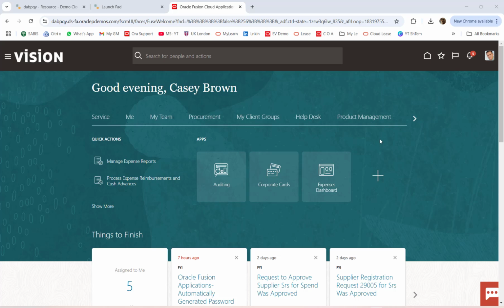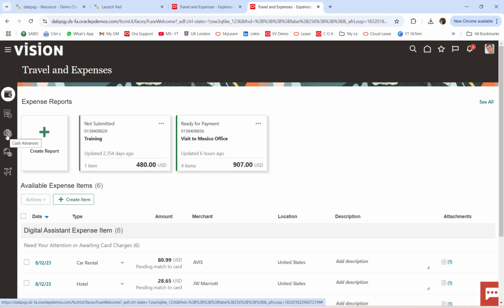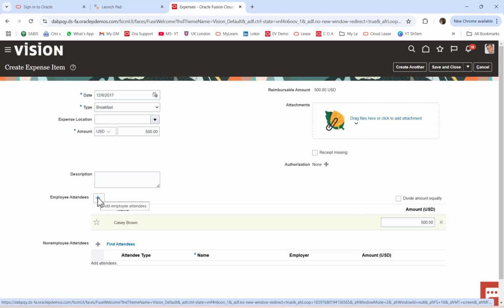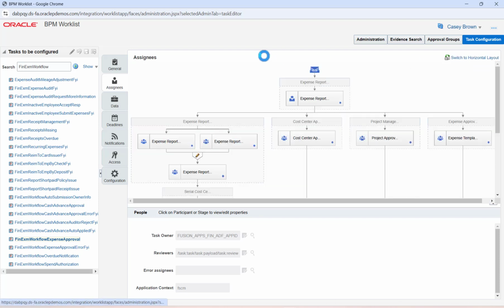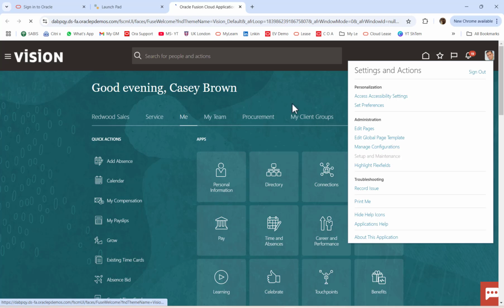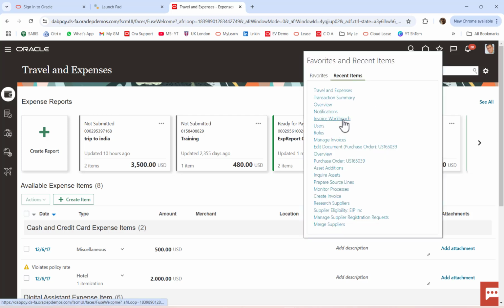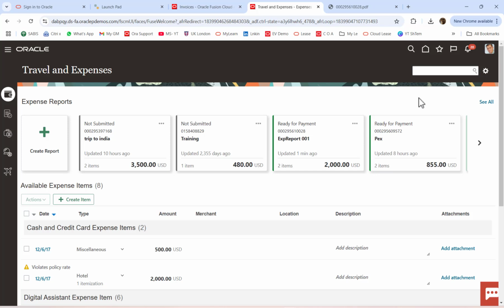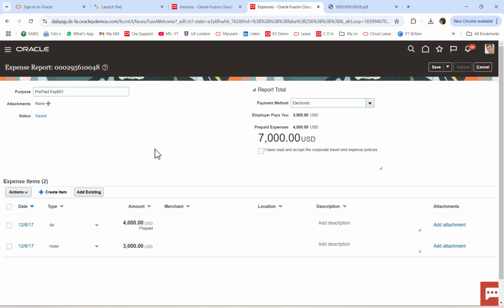Oracle Cloud Expense Lesson 2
Exploring the Work Area
On the Home page, click Me  Expenses.

The Expenses work area opens.
You can see up to five tabs depending on the features that are enabled for you. Each tab leads to a separate page in the work area. Here are the details of the pages:

The Travel and Expenses page opens by default and is available to all employees. You can use this page to create and manage your expense items and reports.

The Approvals page is used to approve expense reports and cash advance requests. This page is available only for managers.

The Cash Advances page is where you can request cash advances, and then manage any advances that haven't been applied to an expense report.

The Authorization page enables you to submit a request to approve estimated expenses for a future activity.

The Trips page can be used to automatically create an expense report from a trip and book travel.

Click the Go to Task icon to perform these additional tasks:

Advanced Search

Manage Bank Accounts

Manage Delegates

View Cumulative Mileage

Create Expense Items in Spreadsheet

Use the global search field to search items across expense reports, cash expense items, and corporate card items.

The Travel and Expenses page displays a set of cards, each representing an expense report. You can use the first card, Create Report, to create expense reports.

Review the other expense cards that appear in a carousal:

Cards are arranged based on their status. The actionable cards appear first, followed by other cards.

Each card displays information, such as expense report status, purpose, amount, and so on.

The cards contain a list of actions that you can perform on the expense report directly from the card. The actions in the list change based on the status of the expense report.

Review the Available Expense Items section for expense items that are not added to an expense report.

Creating an Expense Report
To create an expense report, complete these steps:
Click the Create Report card.

Tip: If you want to add an existing expense item to the expense report, select the expense item in the Available Expense Items section and then click the Create Report card.
On the Create Expense Report page, in the Purpose field, enter EXM Expense Report.

Click Save.

A confirmation message appears, which includes the automatically assigned report number.
Click OK.

How to Add Prepaid Expenses to an Expense Report
As an employee, you can add prepaid expenses to an expense report only if the expense type is enabled for prepaid expenses. You don't receive reimbursement for a prepaid expense as the company pays it directly to a vendor before or after you add it to an expense report.

You can’t specify a personal expense as prepaid or apply a cash advance for the prepaid expense. You can mark only cash expenses as prepaid expense. You can't mark itemized lines as prepaid expenses. You can mark only the parent expenses as prepaid expenses, if its expense type is enabled for prepaid expenses.

You can review the prepaid expenses before submitting the expense report. The expense report displays the prepaid amount details in the Amount column in the Expense Items section. The prepaid amounts are excluded from the amount reimbursable to you to provide accurate reimbursement information, and the Report Total section displays a separate component for the prepaid amount.

Approvers can view the prepaid expenses details in the approval notification when reviewing the expense reports for approval. Auditors can view the prepaid expenses details on the Audit Expense Report page, but they can’t modify the prepaid flag that’s set by the employee. Also, auditors can't short pay or adjust prepaid expenses.

To create an Expense Report and add prepaid expenses to the report, complete these steps:

On the Create Expense Report page, enter a description in the Purpose field.

Click Create Item.

On the Create Expense Item page, add values for the required fields.

Select the This is a prepaid expense check box.

Note: The Create Expense Item page displays this check box only if the selected expense type has prepaid expenses enabled.
In the Description field, enter the description for the expense.

Click Save or Save and Close.

Expense Report Approval
Expense report approval is an activity flow that begins when an employee submits an expense report for approval. An approval notification is then sent by the application to the employee's approver, who reviews the request for approval and takes appropriate action.

Expense report approval is an activity flow that consists of the following actions:

The employee submits an expense report.

The approver receives an approval request.

The approver takes approval action.

Employee Submits an Expense Report
The employee enters expenses in the expense report, following company policies, and then submits the completed report for approval.